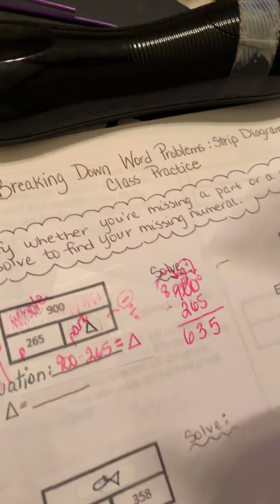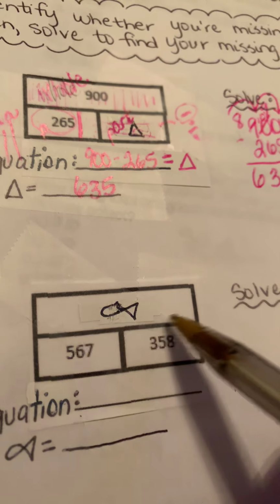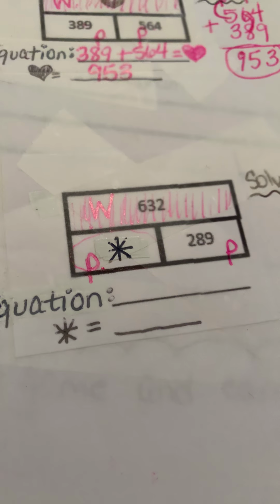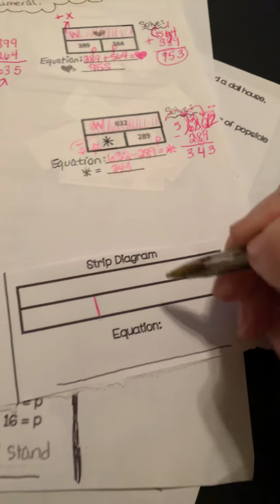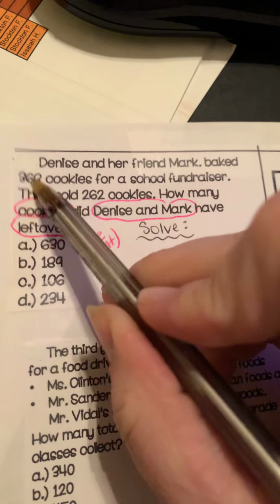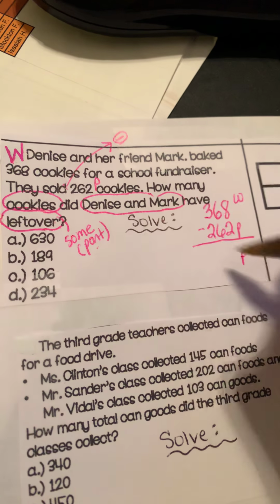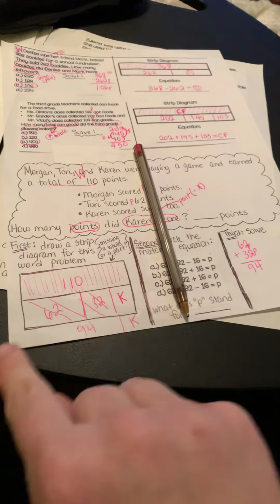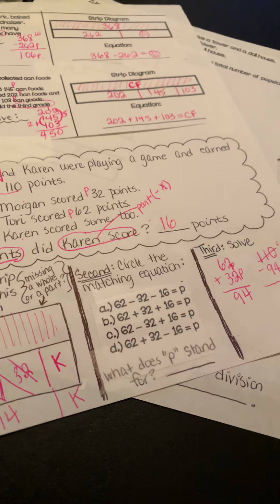Strip Diagrams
Using strip diagrams to break down word problems and form equations.